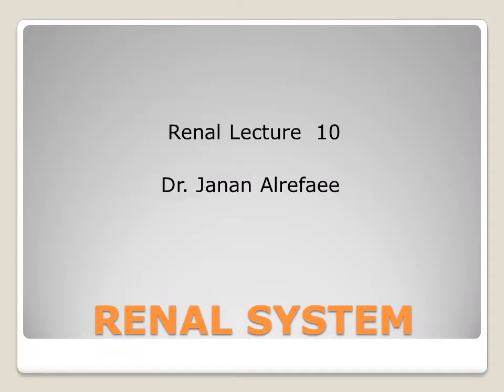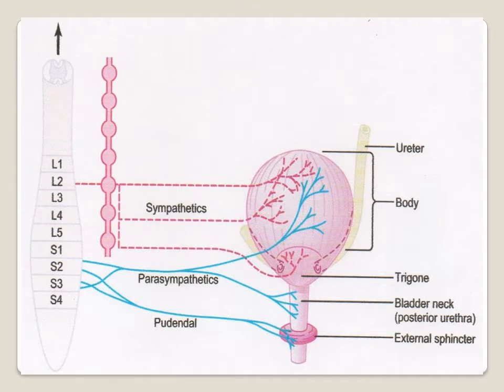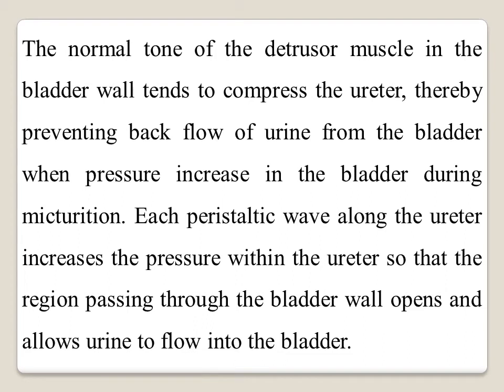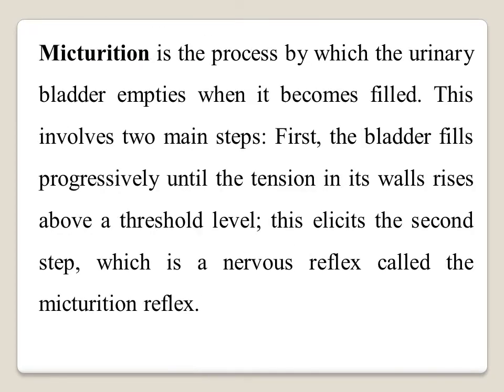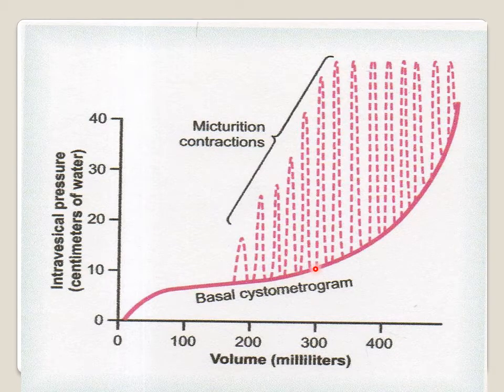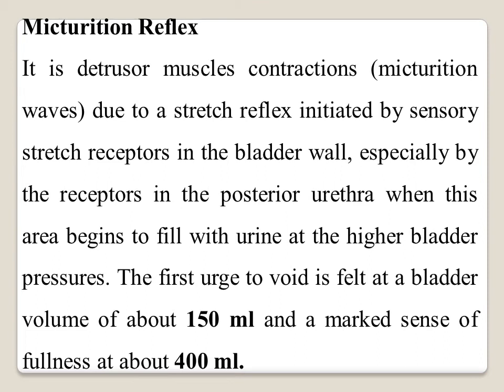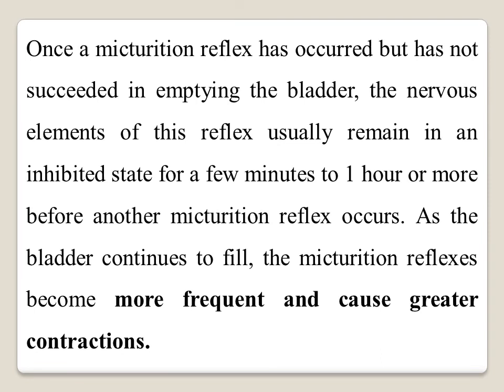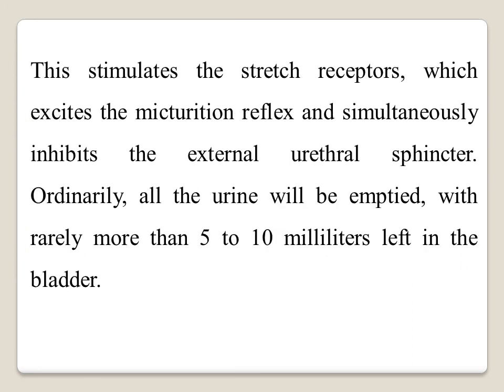Lec10《renal s.》Physiology // د.جنان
Renal System